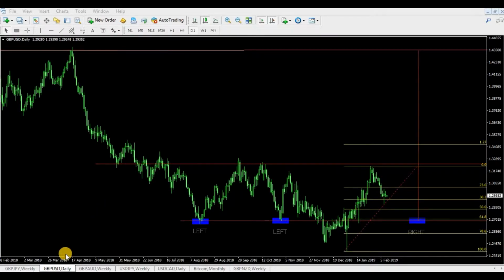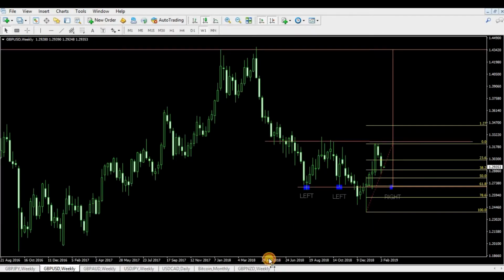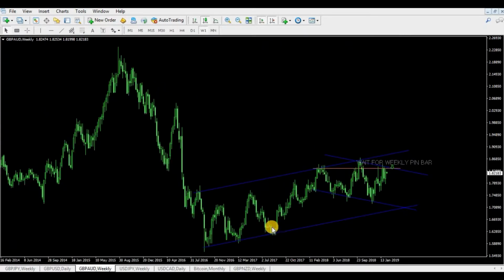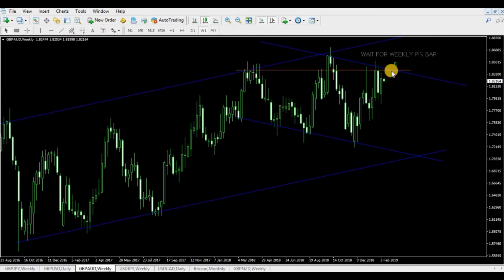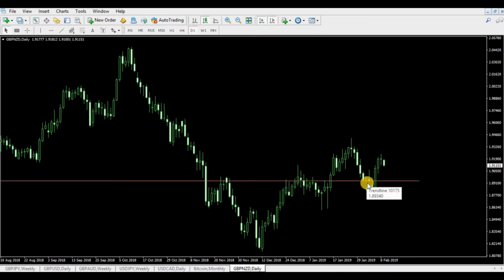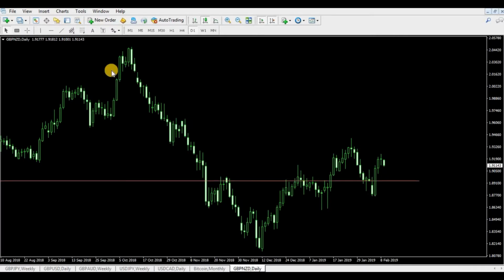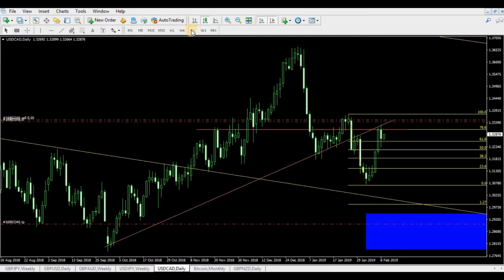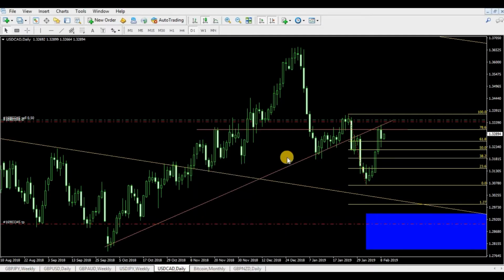SUNDAY MARKET ANALYSIS 10th FEB 2019 TRADING FOREX/CURRENCY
FOREXXART.COM